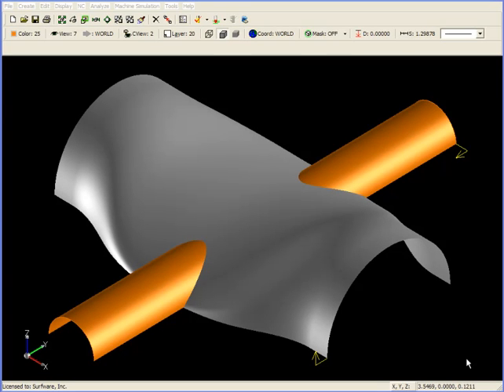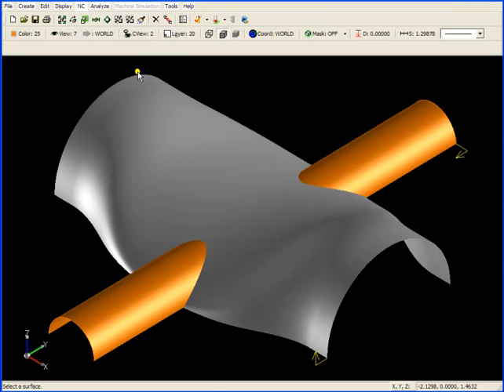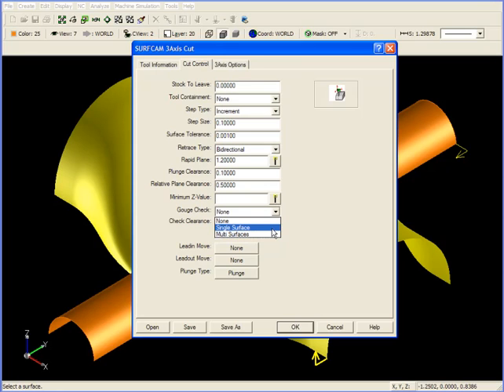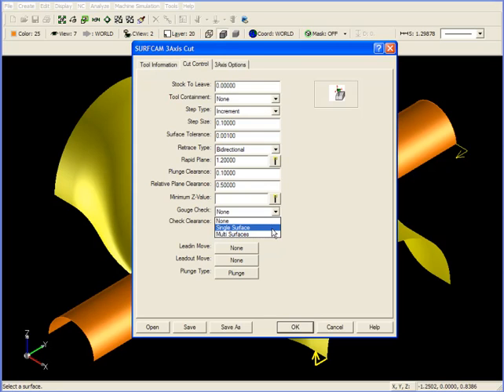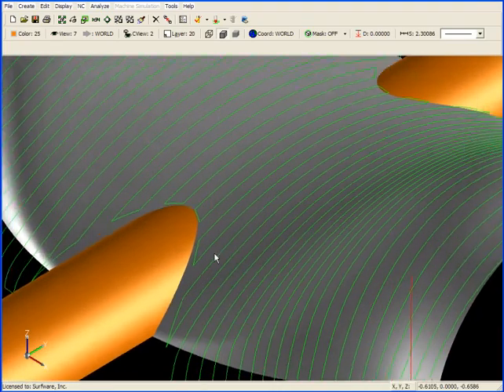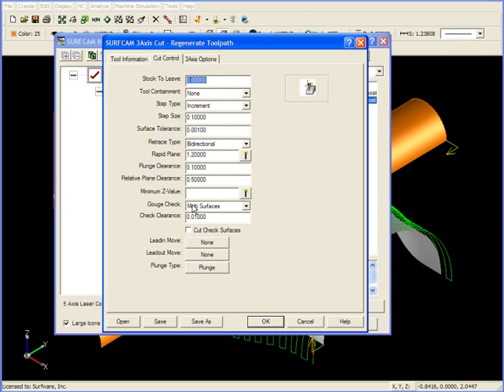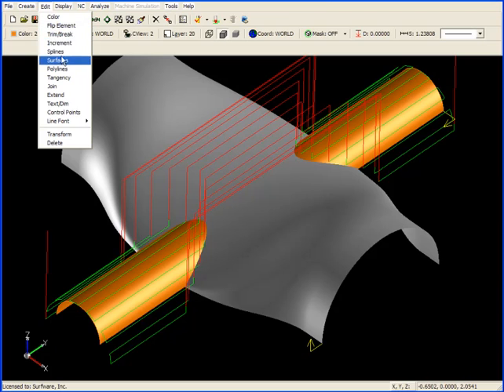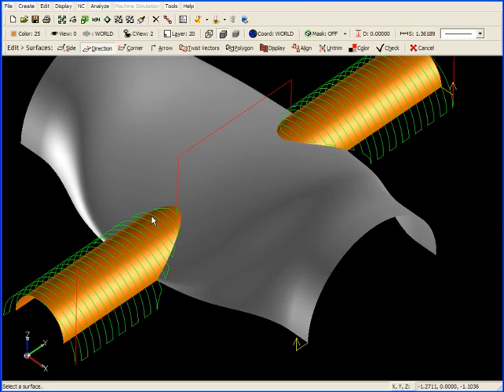SURFCAM Tutorial - 3-Axis: Cut - Gouge Protection